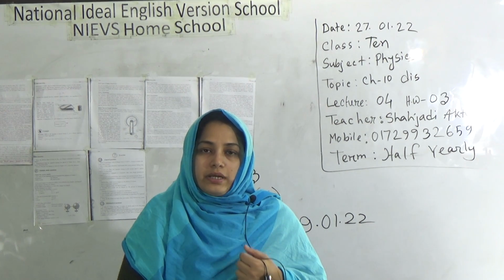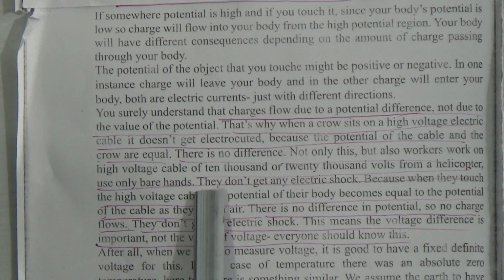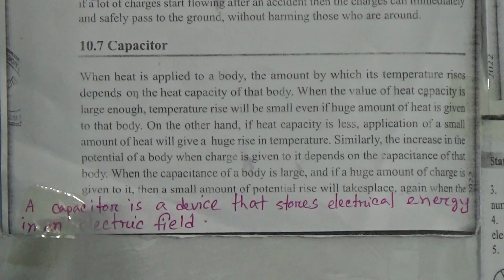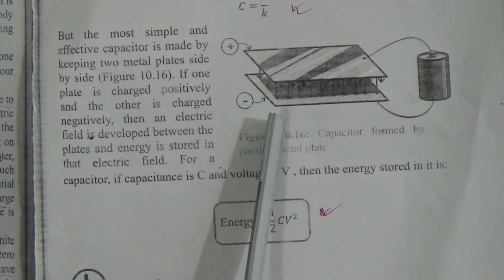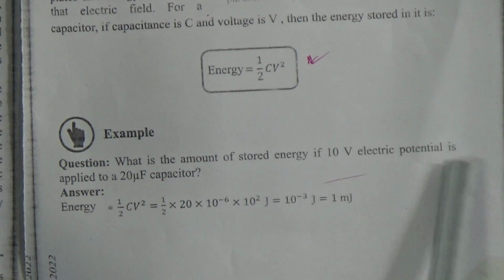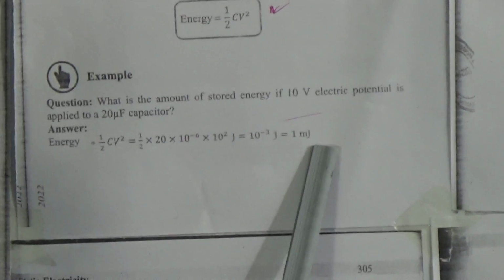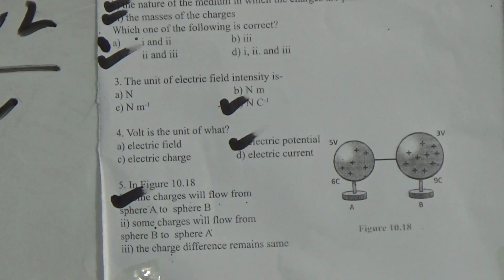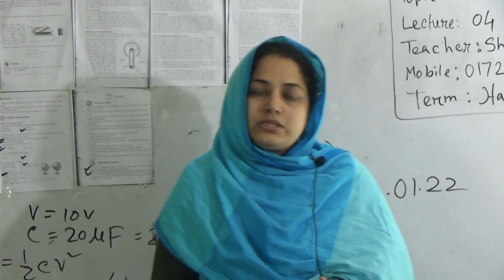Class: Ten, Subject: Physics (Lecture-04), Topic: Ch-10, discussion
Class: Ten
Subject: Physics (Lecture-04)
Topic: Ch-10, discussion
Teacher: Shahjadi Akter